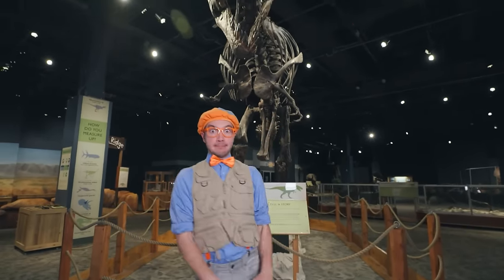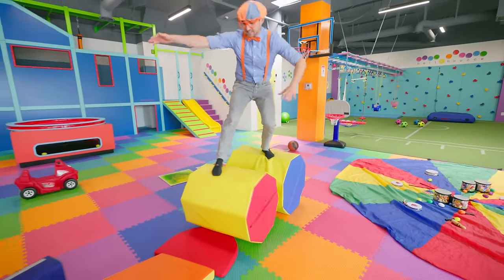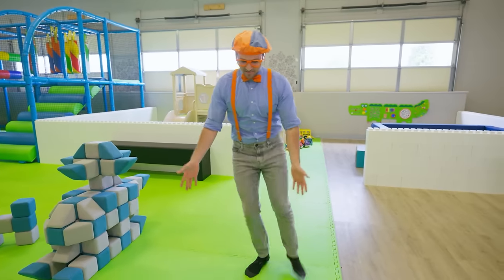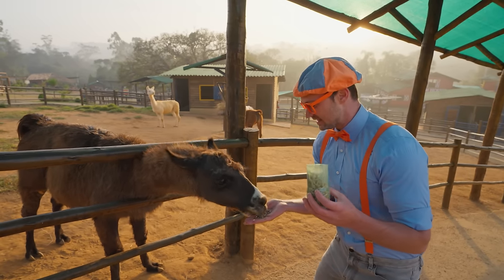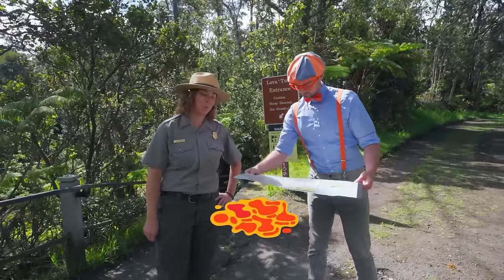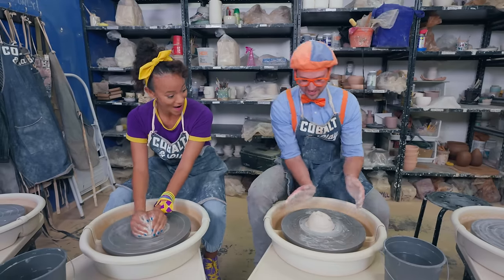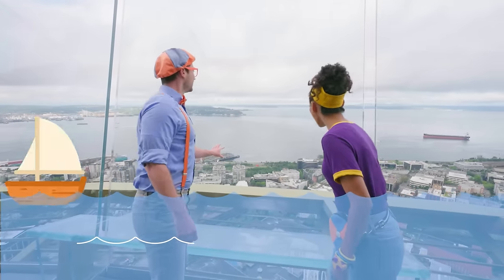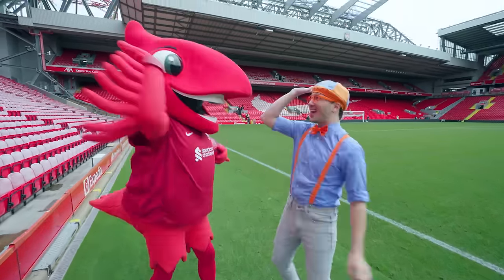BLIPPI Walks With Dinosaurs | Educational Kids Videos | Moonbug Kids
There's a dino behind you Blippi! Let's learn with Blippi at the Orlando Science Center about how to dig up fossils and understand even MORE about dinosaurs! Can we uncover the little dinosaurs with Blippi?